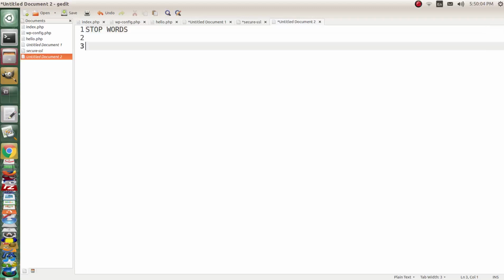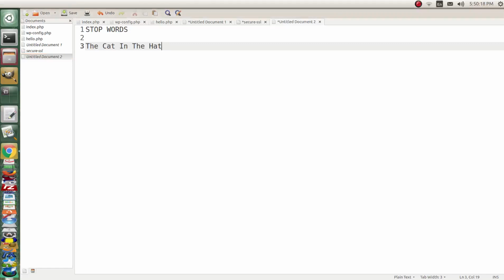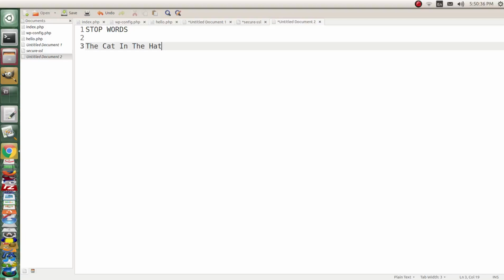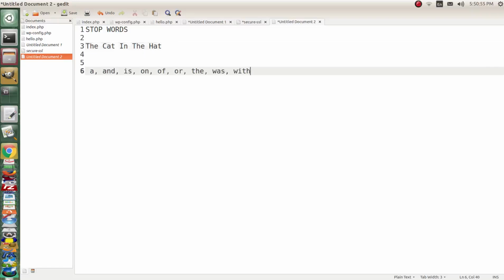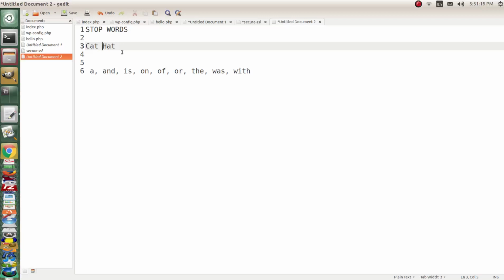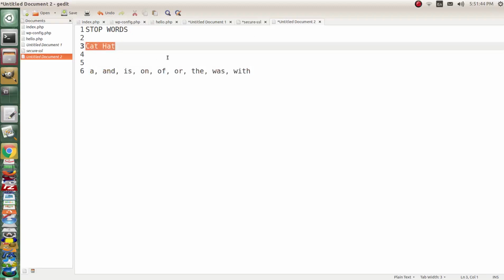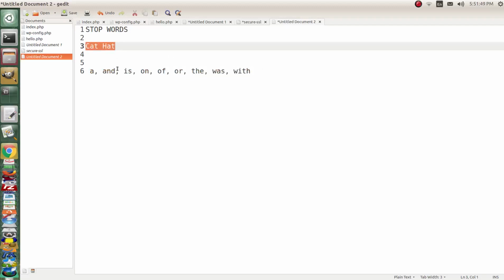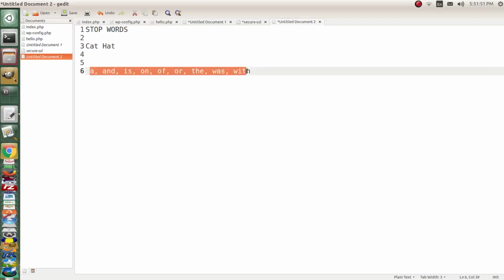Understanding Stop Words Search Engine Optimization Google Bing Yahoo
Stop words are words that every website uses. "Stop Words" was a term coined to describe the words search engines are programmed to ignore.